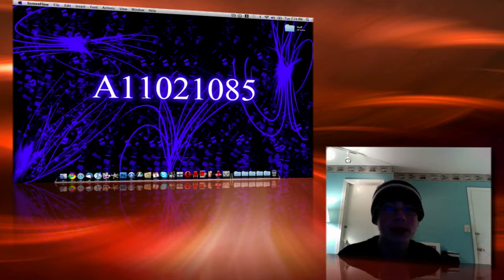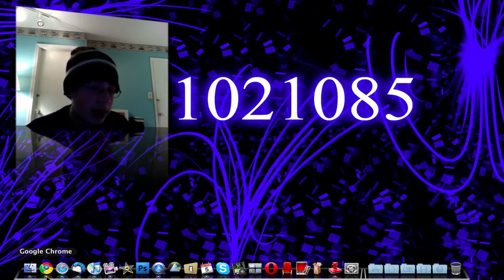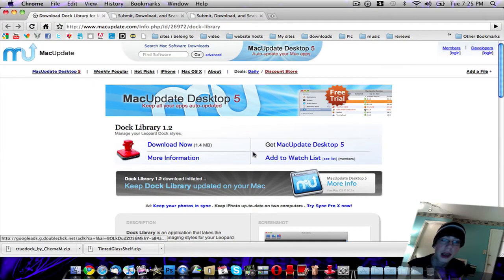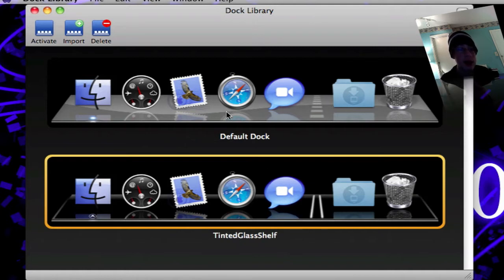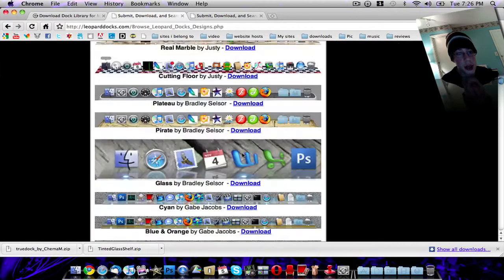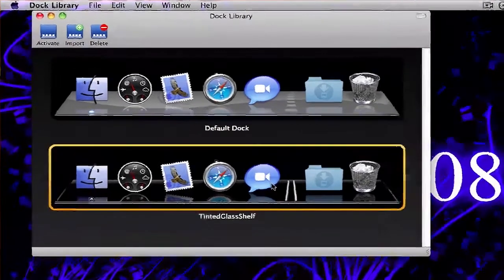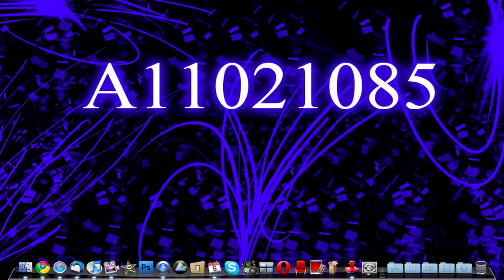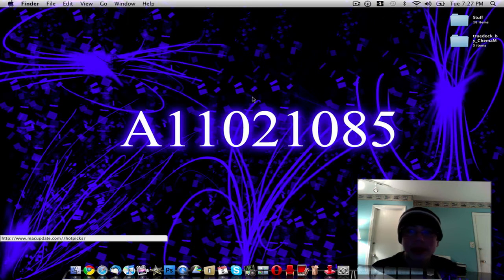How to skin your dock on mac OSX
Dock library

leopard docks